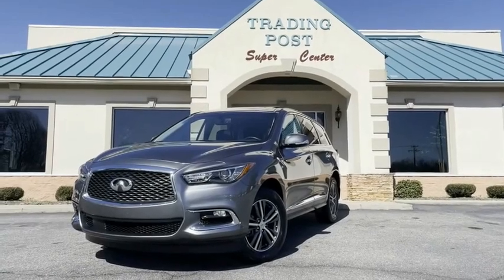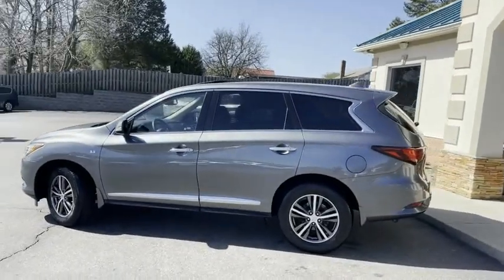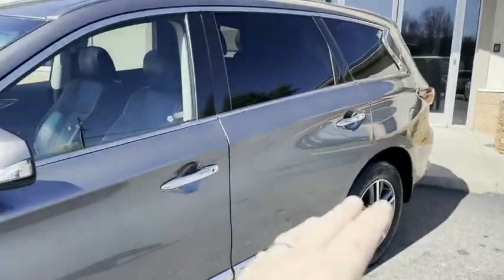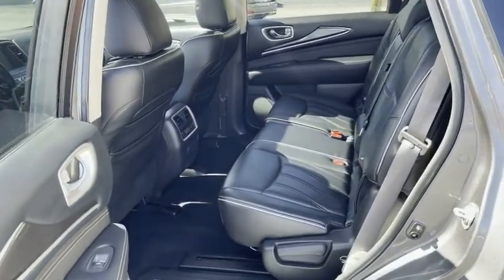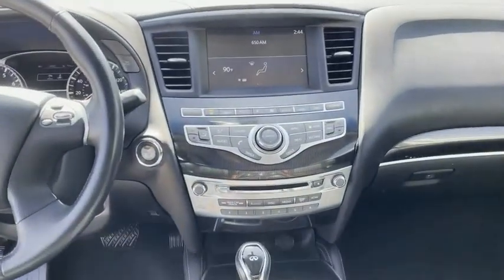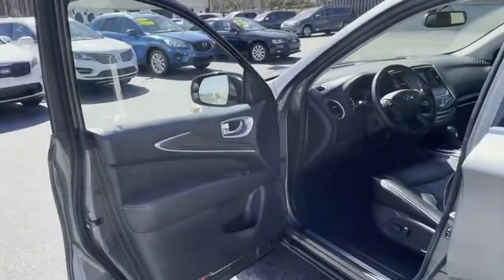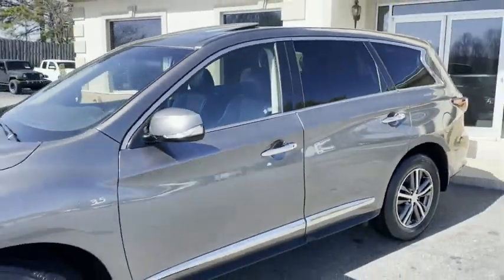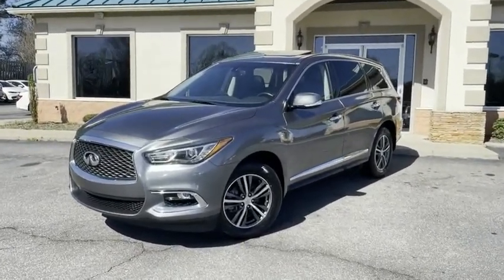C10959 2017 INFINITI QX60 C10959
2017 INFINITI QX60 Base AWD

Don't miss this 2017 INFINITI QX60. It's equipped with great features. You'll want to take this crossover 4-dr home. Make a great choice today.